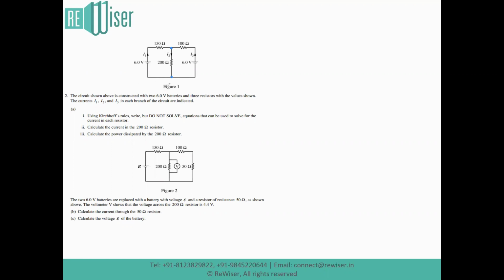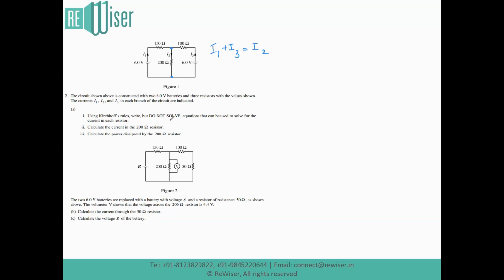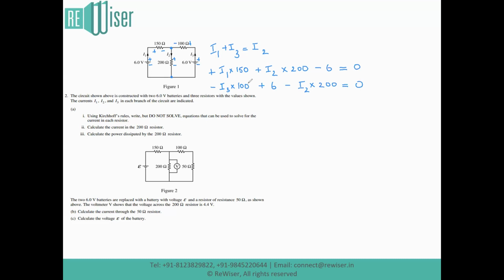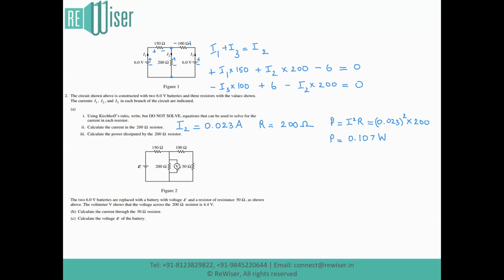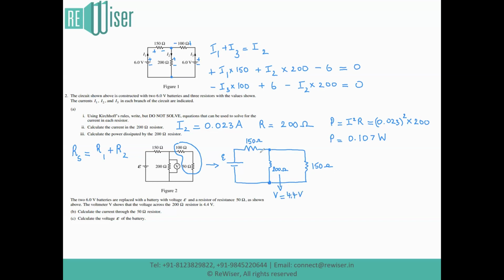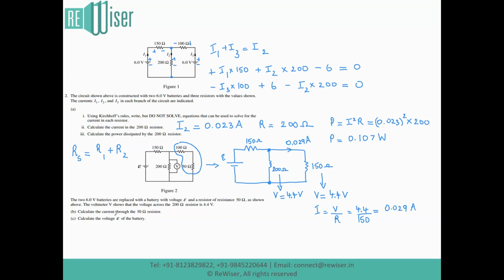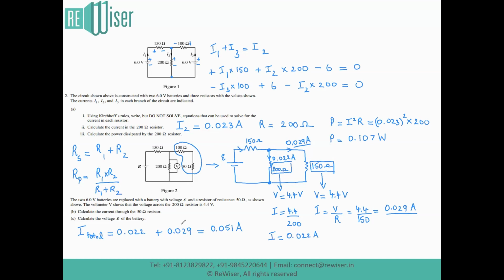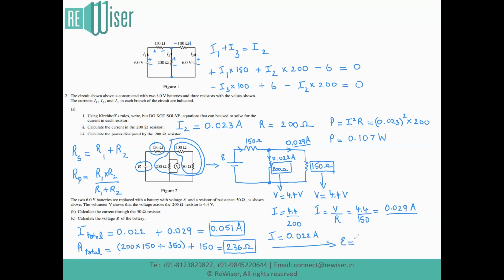AP Electricity & Magnetism: Electrical Circuits and Kirchoff's Laws Concept Simplified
About Video:-

Welcome to the AP Electricity & Magnetism: Electrical Circuits and Kirchoff's Laws Concept Session.  Here are some tips to help you improve your preparation.